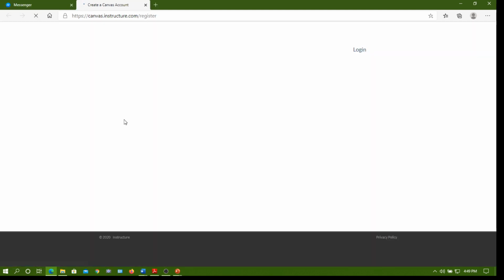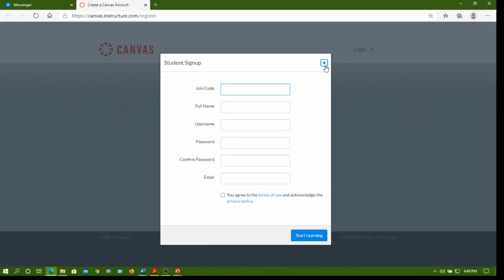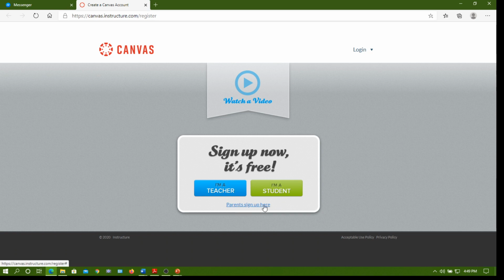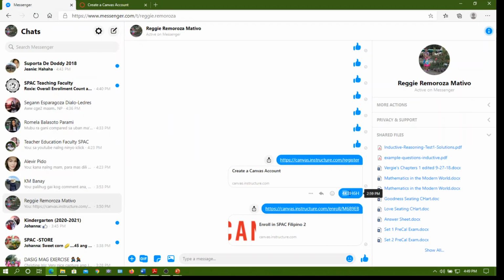Canvas Student Log-in Tutorial Part 1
This is good for those who are using Canvas-for-teachers accounts.